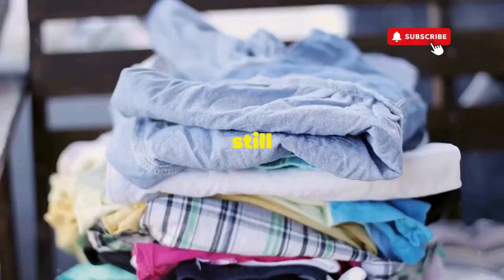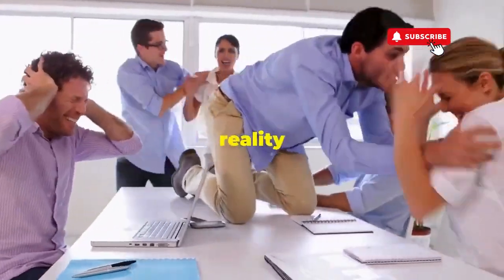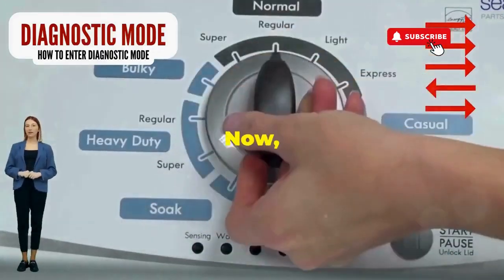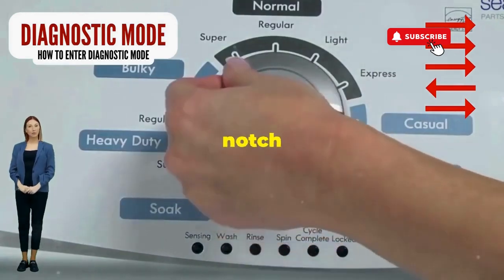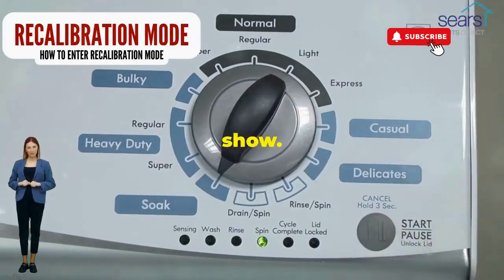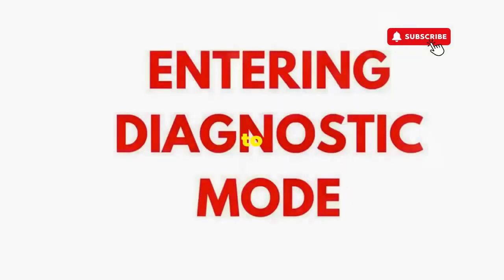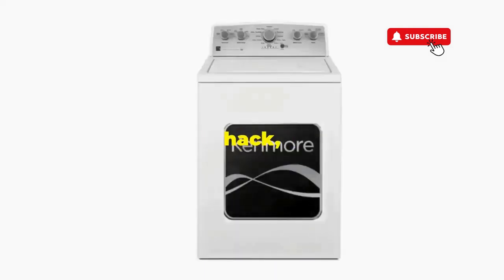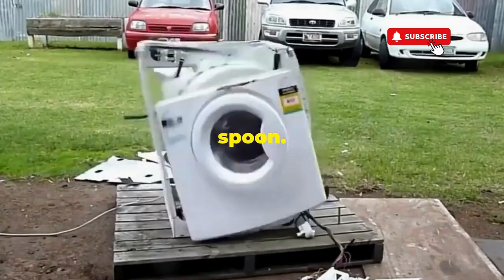Maytag commercial technology washer reset